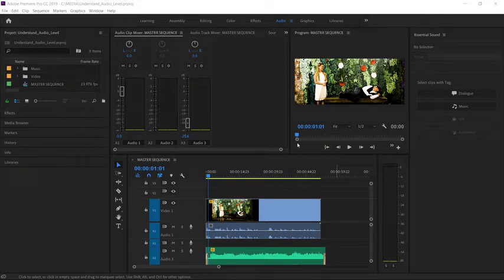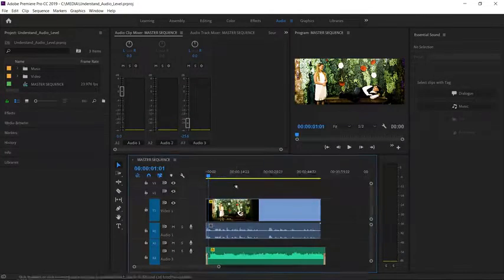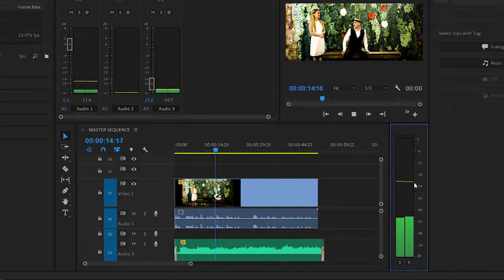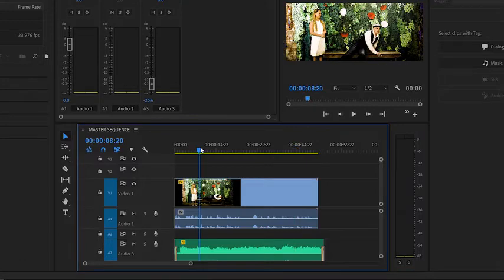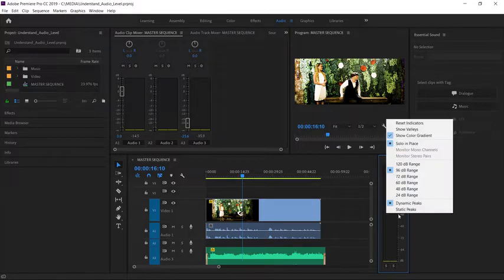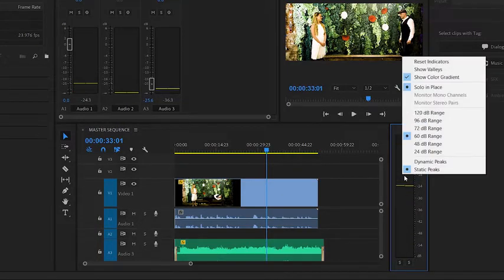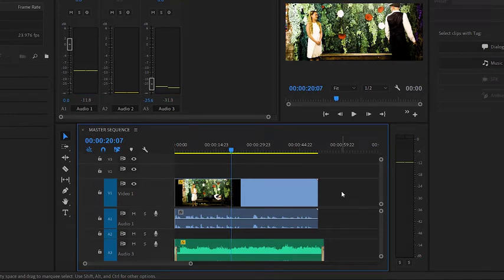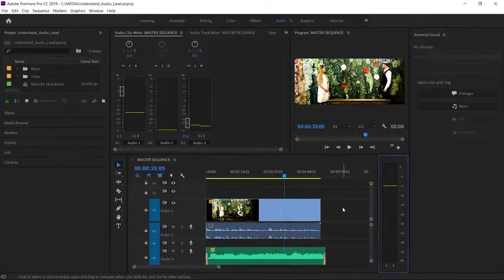Adobe Premiere Understand audio level